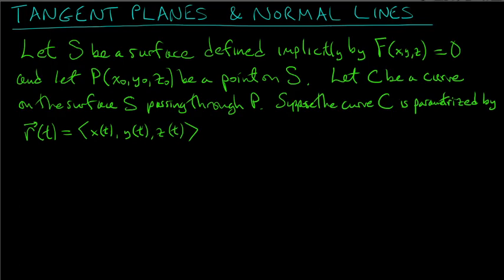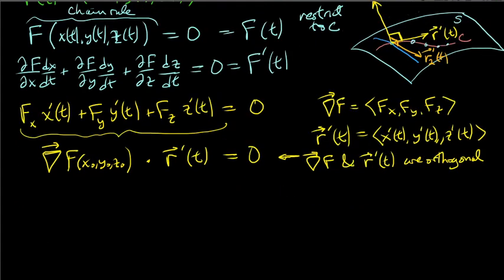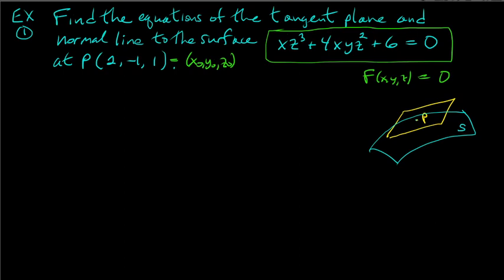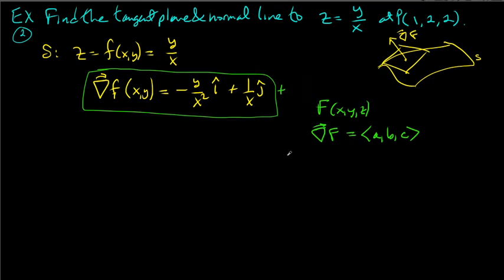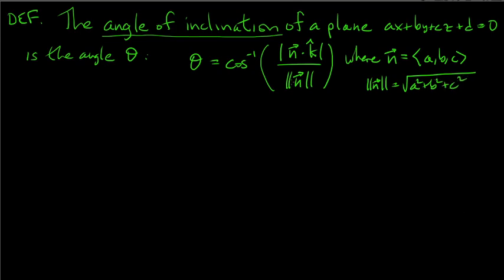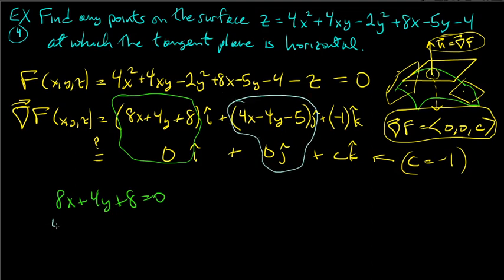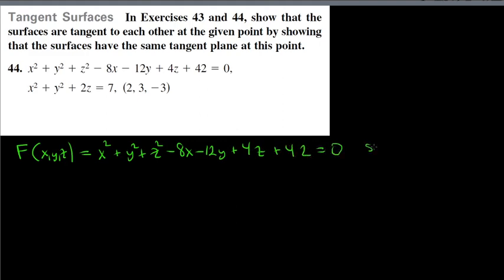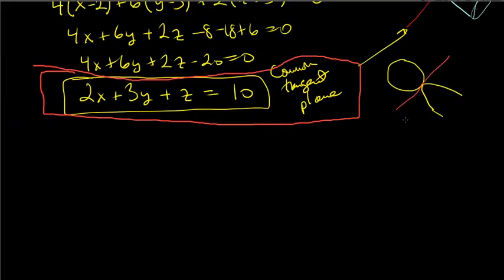MAT 268 section 15.6 part 1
Tangent Planes and Normal Lines.